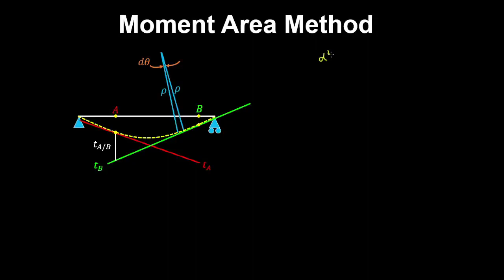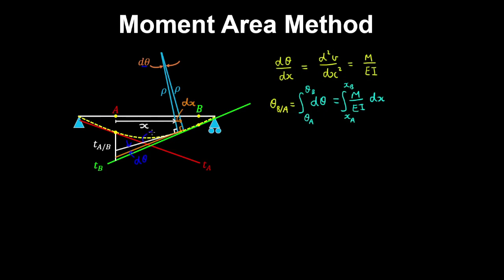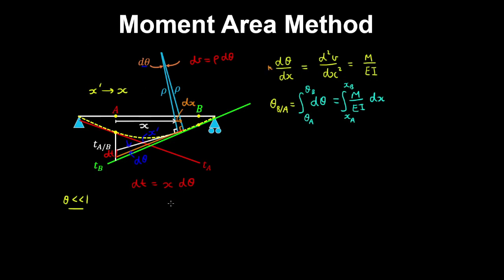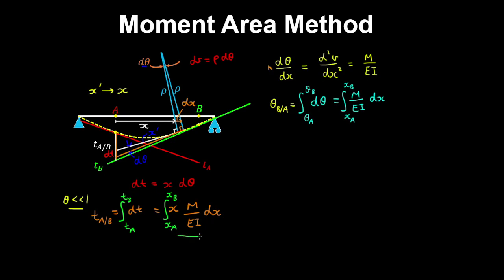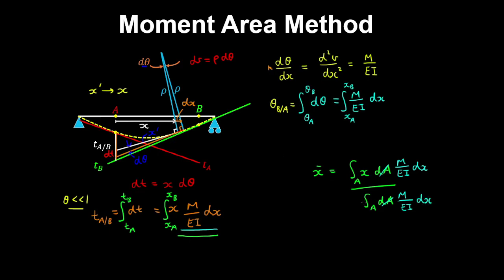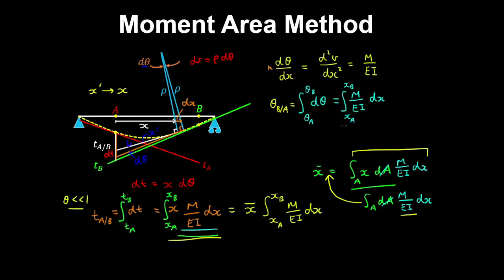Moment Area Method, Beam Deflection - Structural Engineering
This Structural Engineering video derives the moment area method, which is a quicker method to calculate the maximum deflection and slope in a beam.